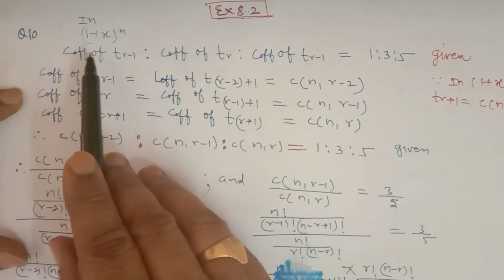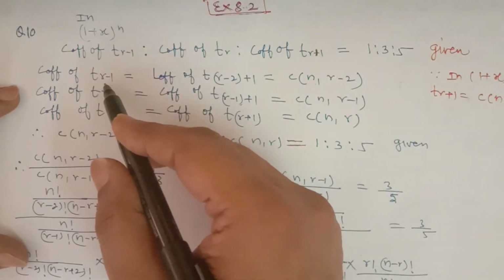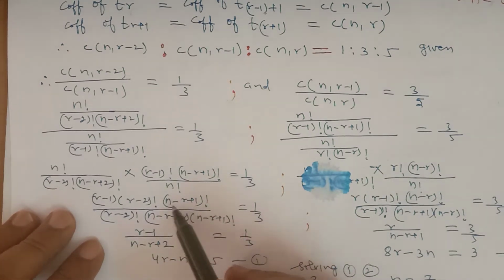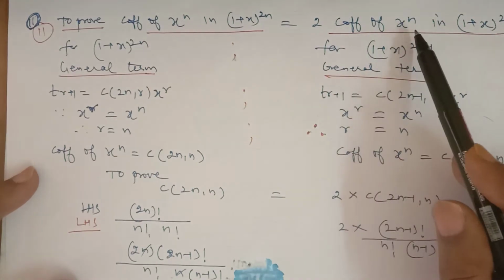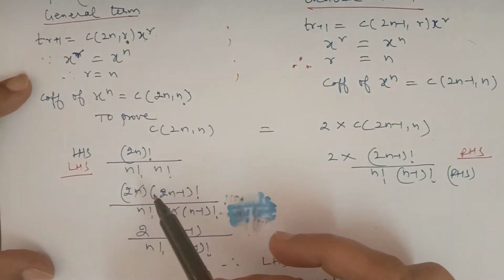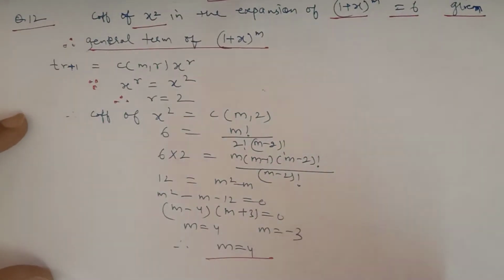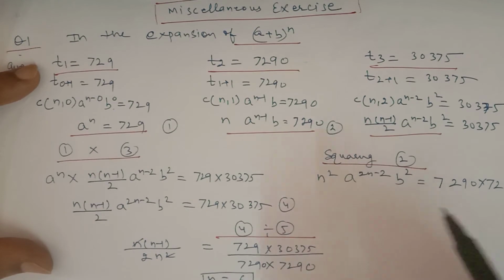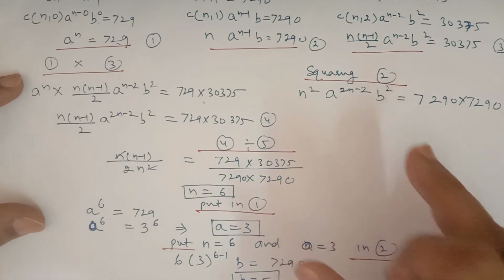xi_Binomial Theorem_ Lecture 5